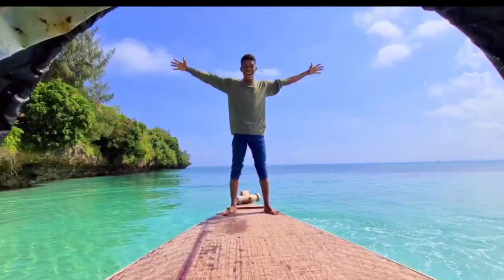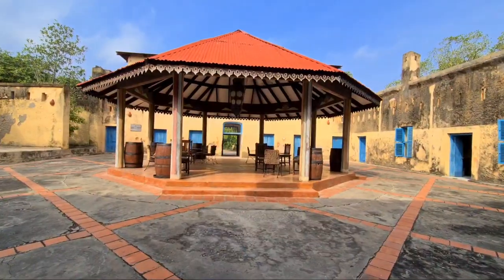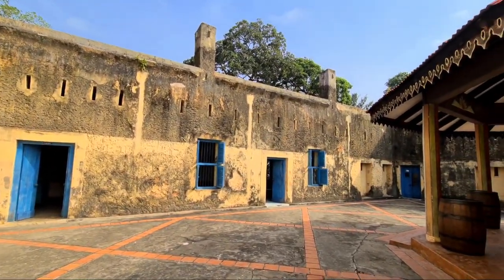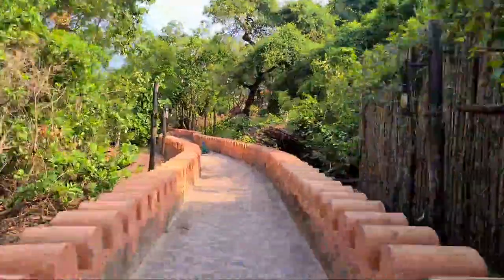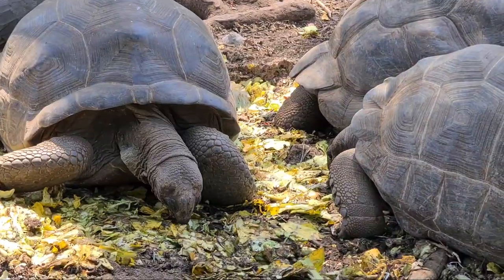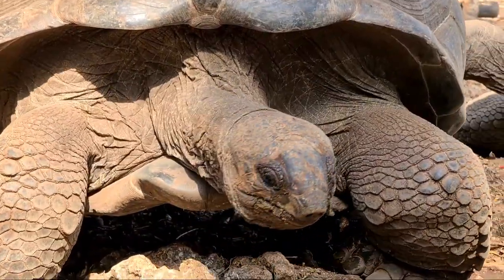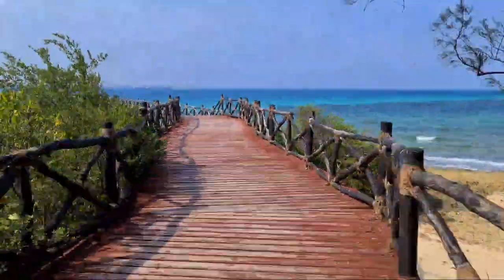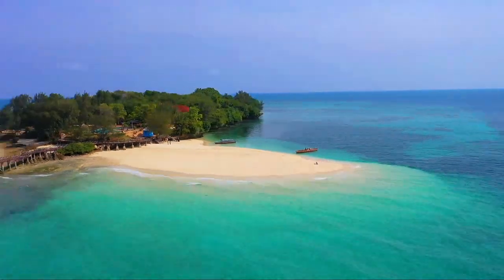Changuu Island | Zanzibar - Tanzania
The Zanzibar archipelago is located in the Indian ocean with several small islands and 2 larger ones, This video is meant to show you a perfect getaway from the main island and see what you can find on this small island close to the historic town of Zanzibar. Some people call it "Prison Island"

The main attraction are the Aldabra Tortoises, originally from the seychelles and were brought as a gift to the Sultan of Zanzibar and the british resident, they are the second largest tortoises in the world after the Galapagos.

Among others to see is it's beautiful white-sandy beach, prison ruins, and a snorkeling spot just close to the island.